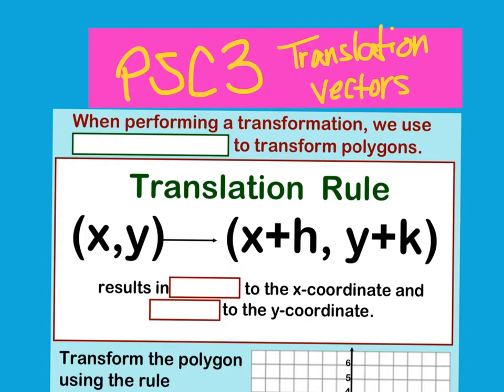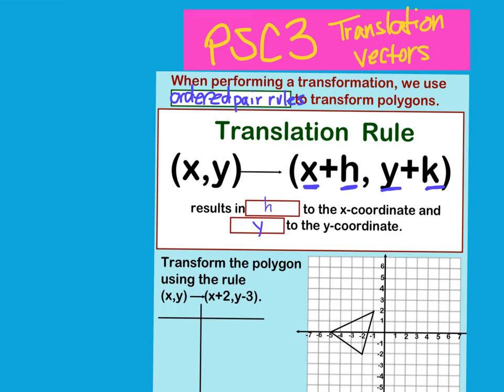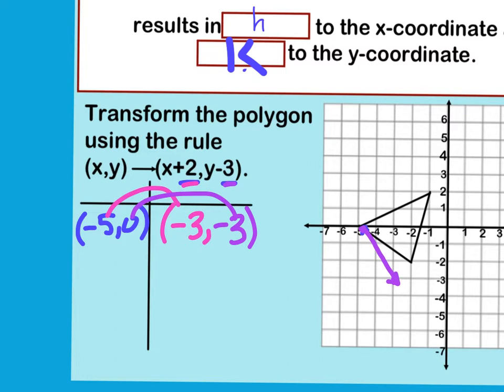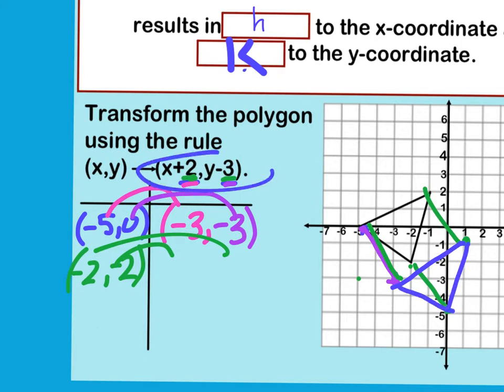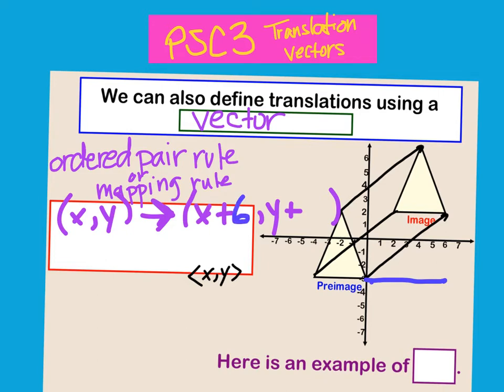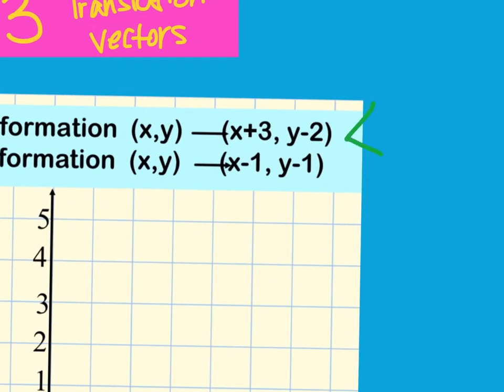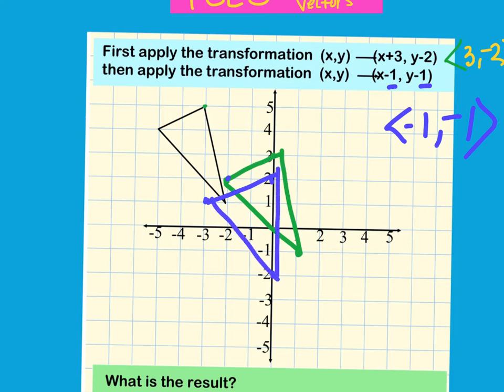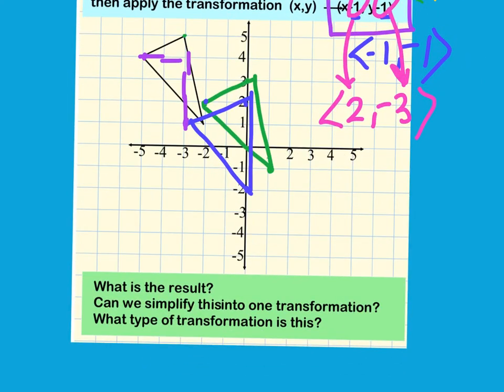PSC3-1 Translation vectors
Ordered pair rules, vectors and composition of translations